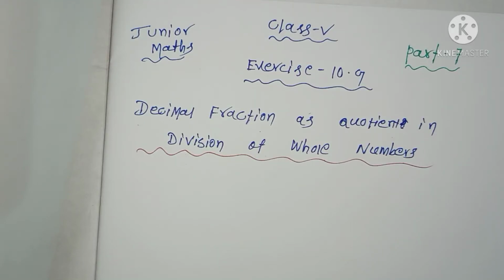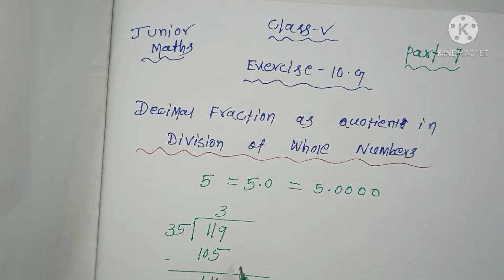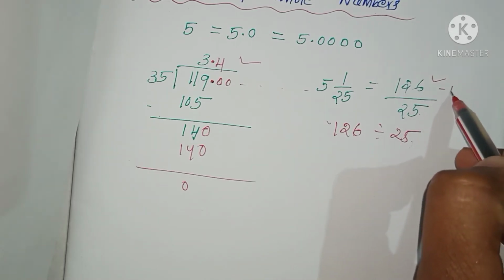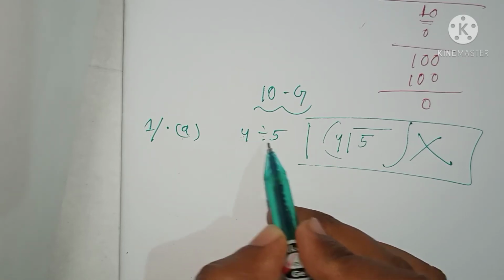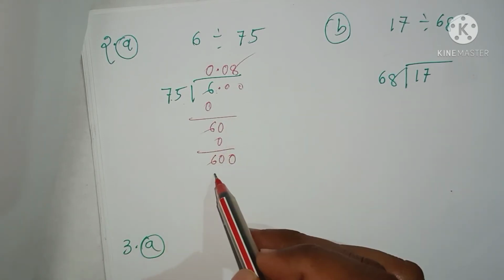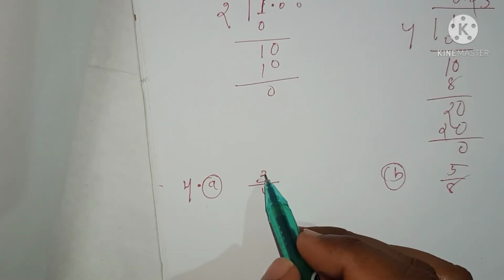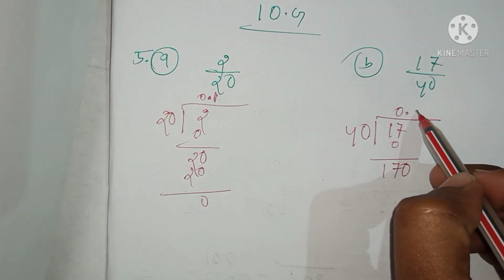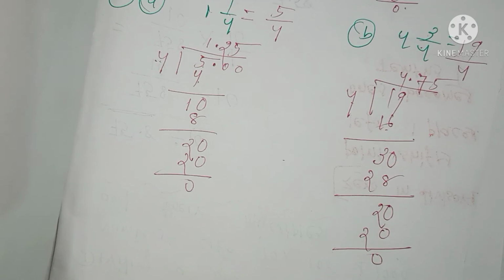CLASS v junior maths exercise-10-G operation with decimal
In this video you will learn about the operation with decimal